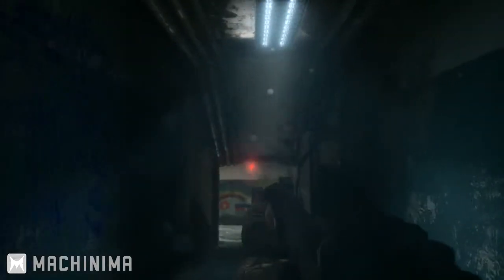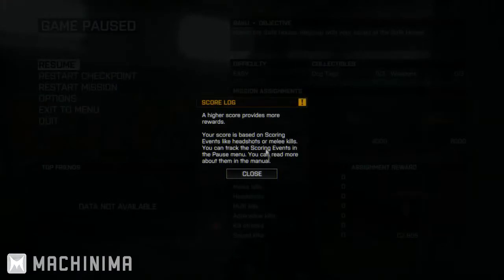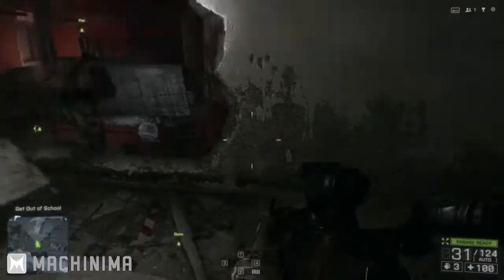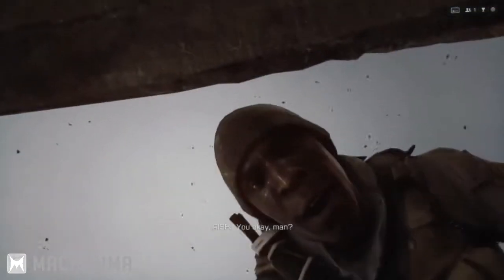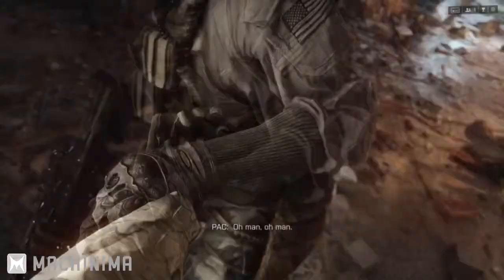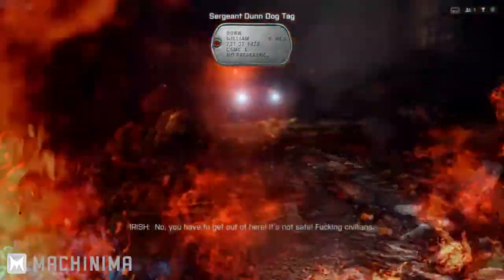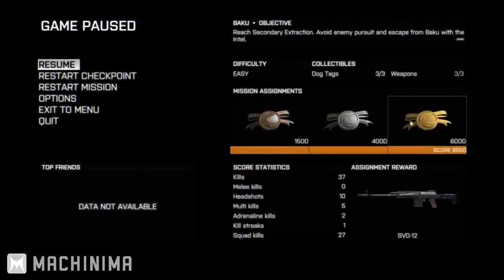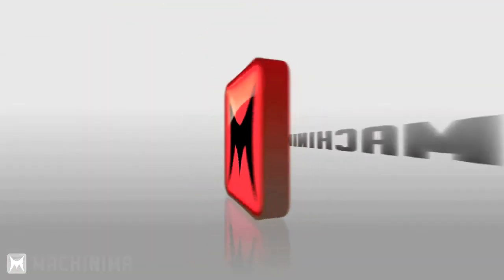Dogtags/Collectibles and Weapon Locations in Baku Mission in Battlefield 4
All of the hidden DogTags, collectibles and more are shown off by CRYS1S K1LL3R in the first mission in the new Battlefield 4 campaign, Baku.